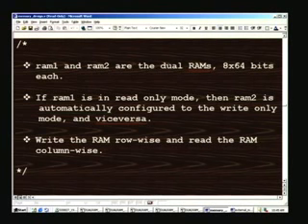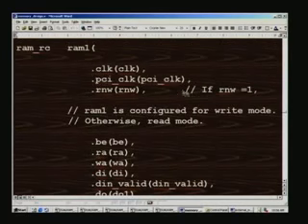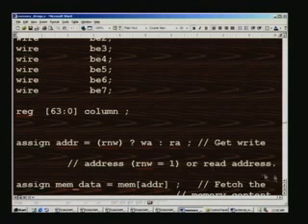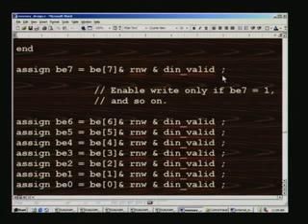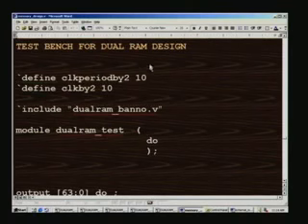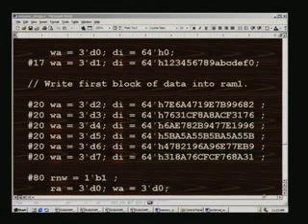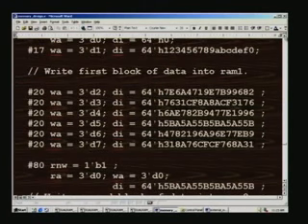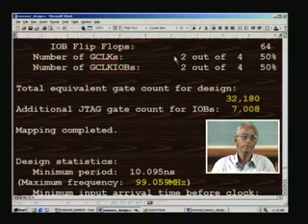Lecture 38 - Design of Memories -RAM